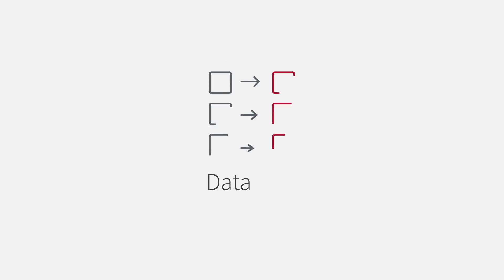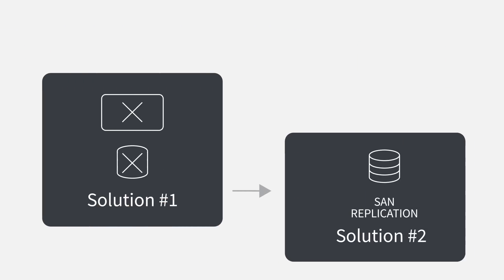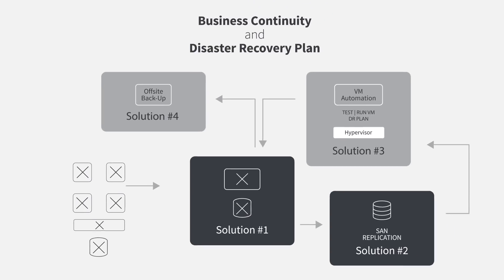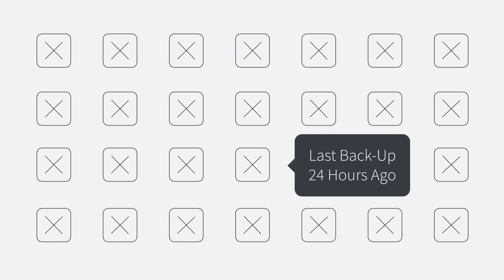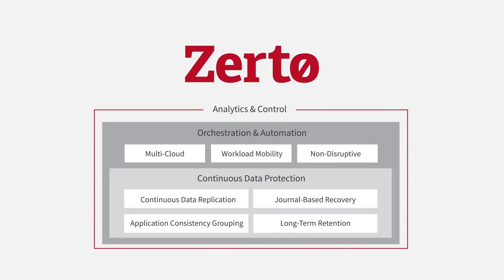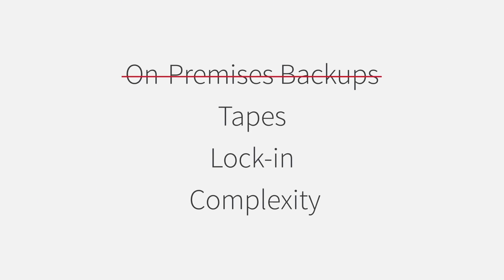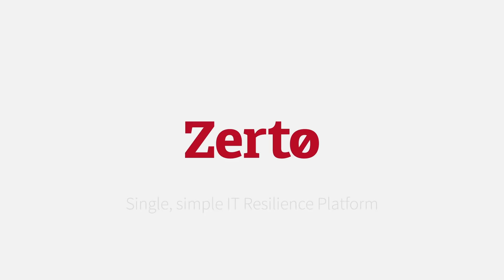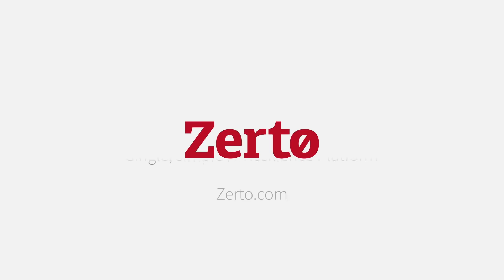Zerto: Backup and Disaster Recovery in One Platform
Zerto delivers an industry leading IT Resilience Platform, combining continuous availability, orchestration and automation to accelerate multi-cloud and hybrid-cloud adoption. Providing IT leaders with simplicity, enterprise scale and agile data protection, Zerto enables businesses to deliver superior customer experience and accelerate digital transformation—all in one platform for IT Resilience.